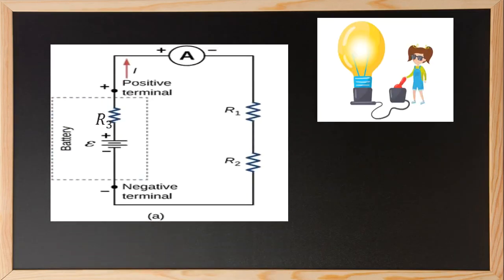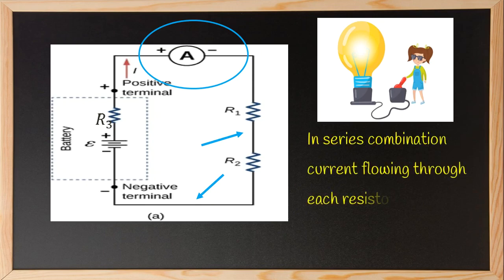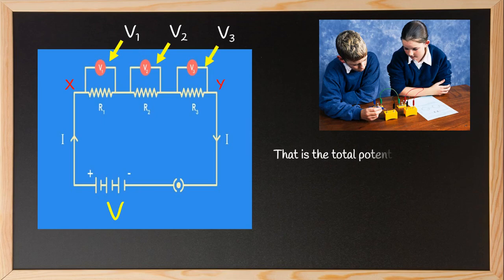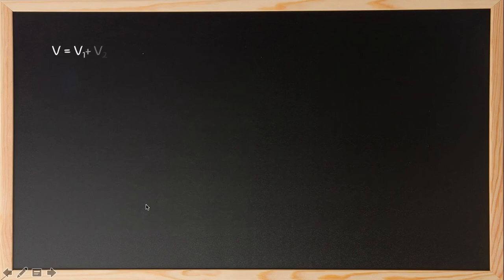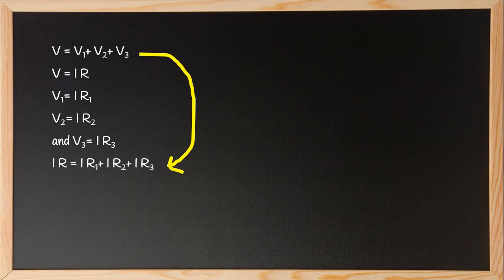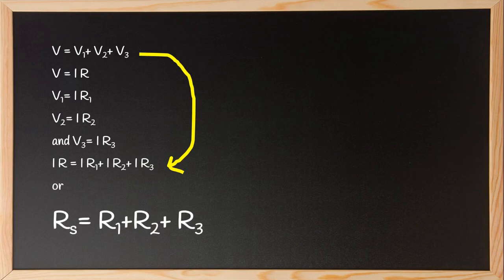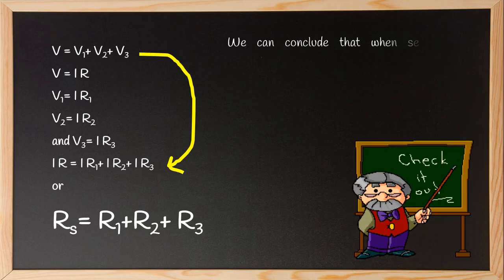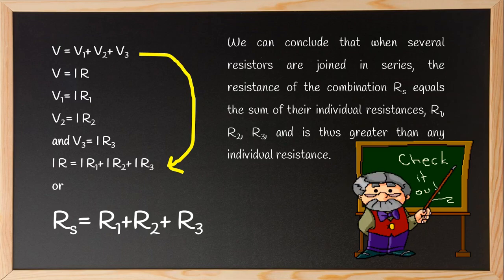Electricity II 10th Class II CBSE II NCERT II 2020 II Lesson 8 II